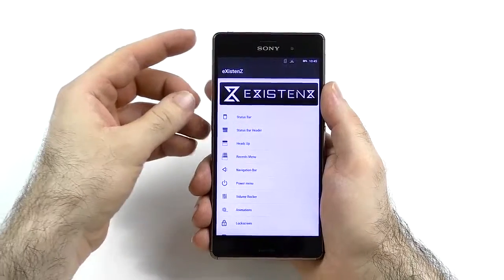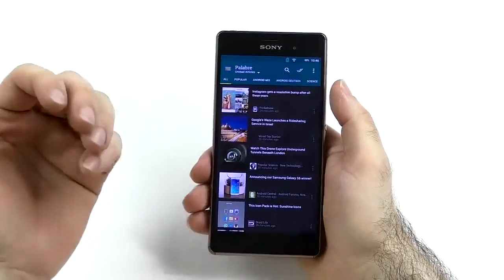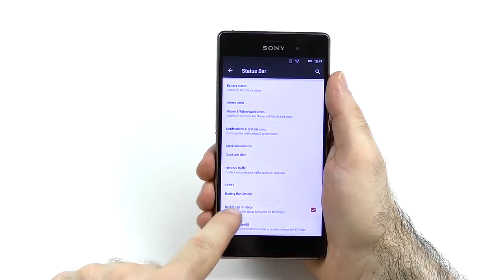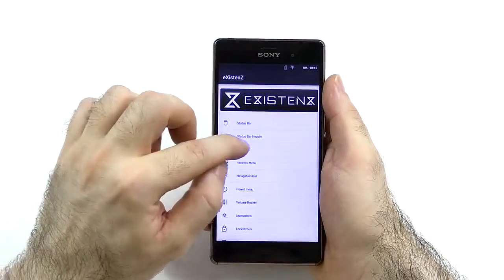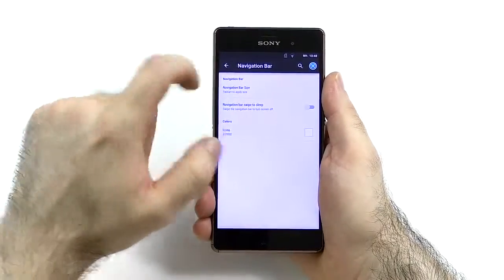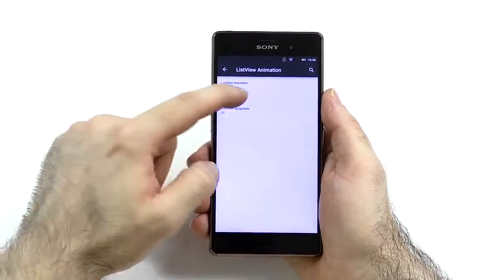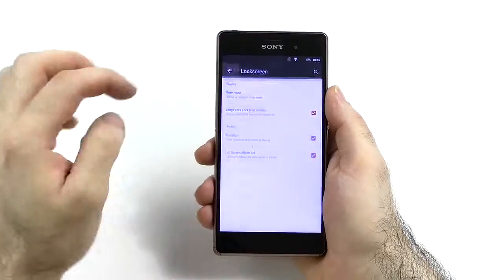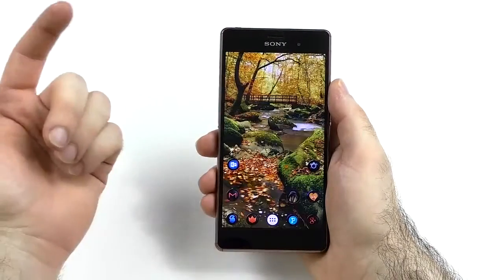Sony Xperia Z3 - eXistenZ Y ROM Review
Sony Xperia Z3 - sony xperia z3: unboxing & review. See everything new from the world of Sony USAincluding electronics, PlayStation, movies, music and TV showsplus find support for your Sony products